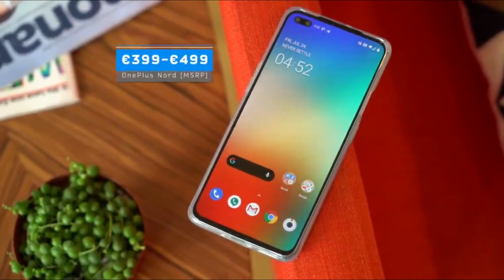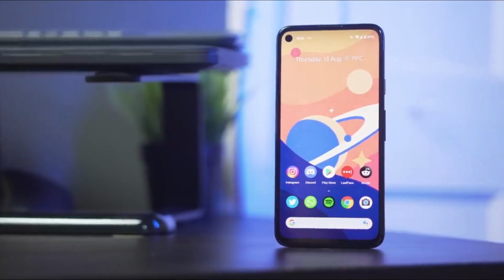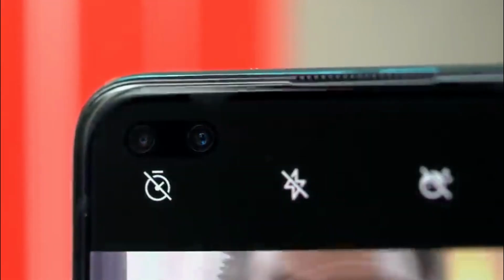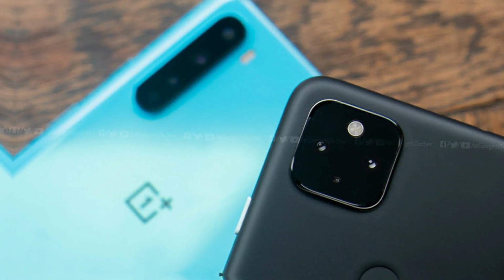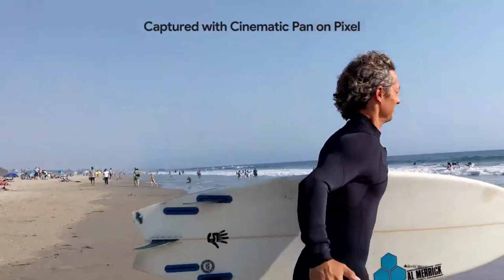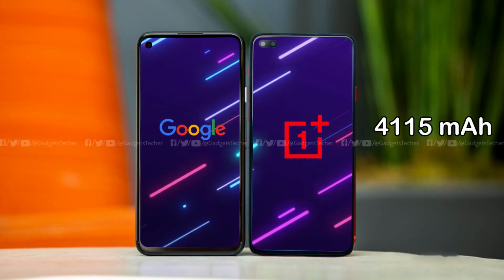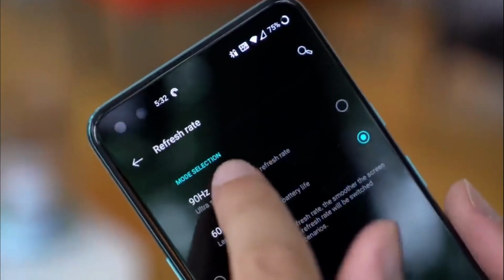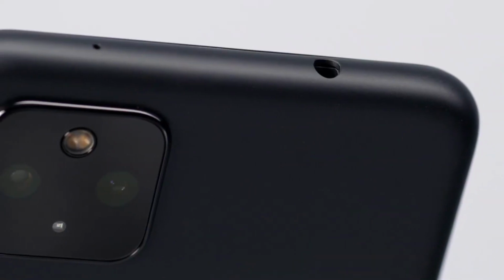Pixel 4a 5G VS OnePlus Nord - Midrange BATTLE!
Google Pixel 4a 5G has officially announced and we're gonna compare it with OnePlus Nord. Let's see how these both Mid-range smartphones can compete.
Tags